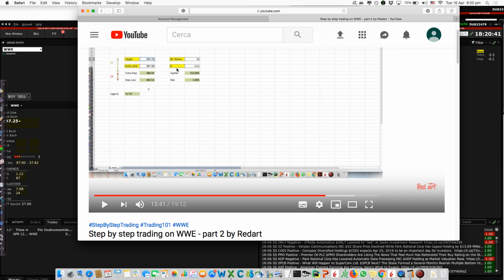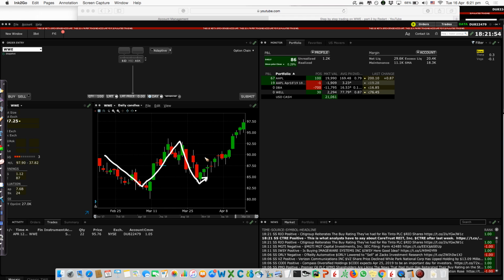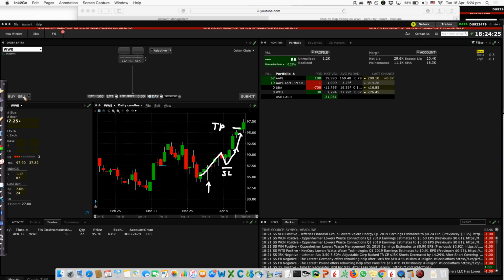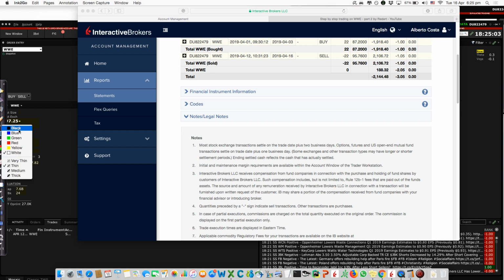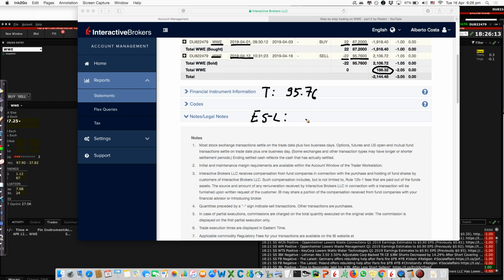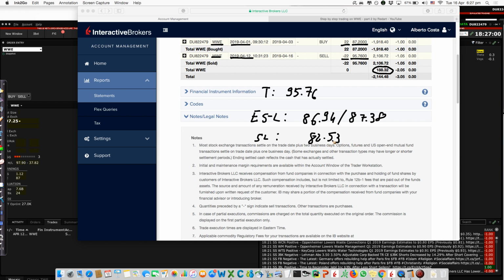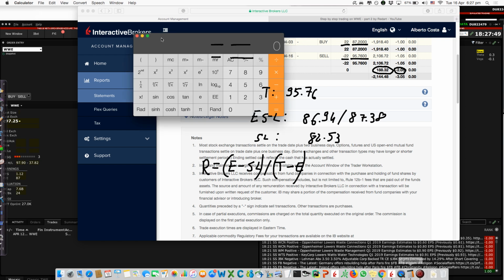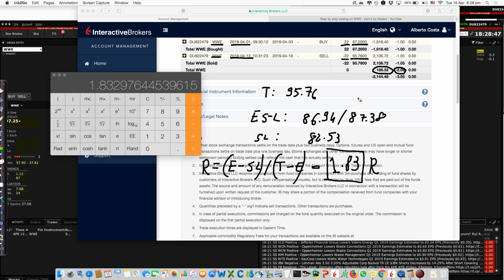One good trade: 1.83R profit in 11 days on WWE by Redart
Finally, after 11 days the trade we placed on WWE hit target.

With a risk of 1R, I made a return on 1.83 R in 11 days. That was the  long swing trade on WWE we have analyzed previously and placed on Interactive Brokers.

PS. There is a mistake in the formula I wrote. The total R made is computed as (exit-entry)/(entry- stop loss)